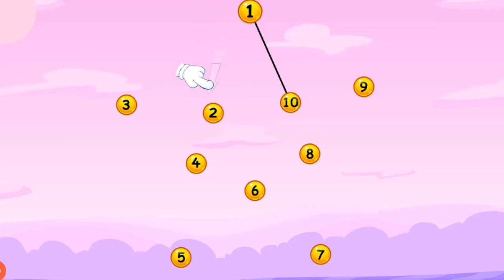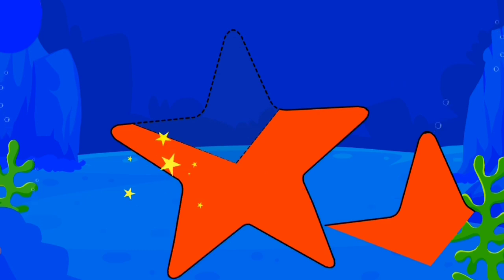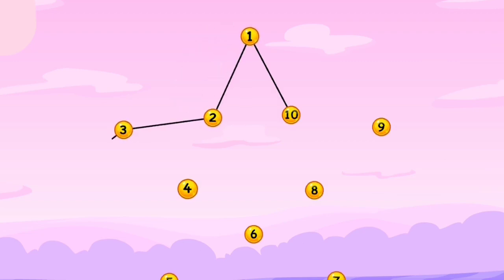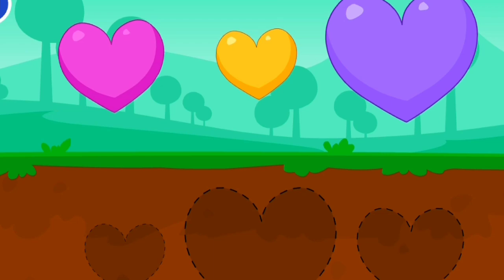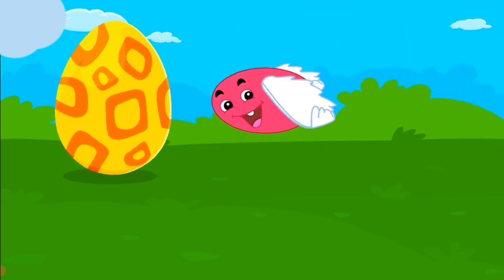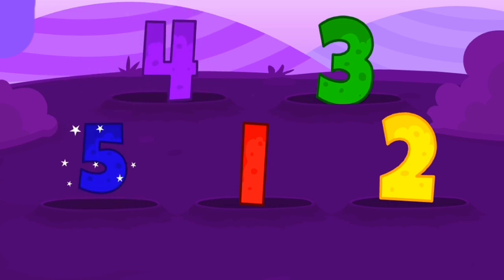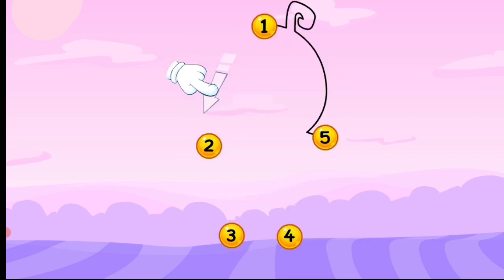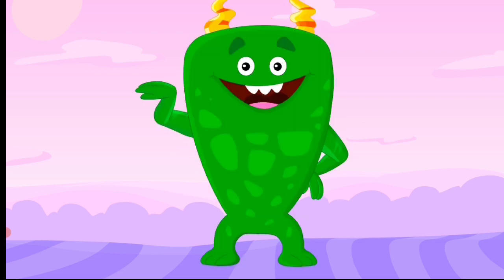The Shapes Songs | Nursery Rhymes and Cartoons for Children | Songs and Phonics for Toddlers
childrensongs
songsforkidsThis video will help your children count numbers.

We hope this will help your kids learning numbers.Fun song about numbers, colours, animals and things for children to enjoy.

childrensongsThis video will help your children learn shapes in a creative way.

We hope this video will help your children memorize shapesThis video will help your children count numbers.

Numbers songs.

Shapes songs.

Colours songs.

•Number songs
•Shapes songs
•Colours songs
•Alphabet Songs

•Number songs
•Shapes songs
•Colours songs
•Alphabet Songs

Numbers songs.

Shapes songs.

Colours songs.

•Number songs
•Shapes songs
•Colours songs
•Alphabet Songs